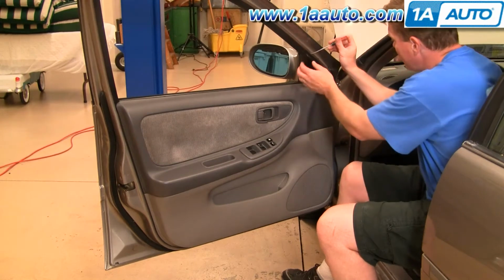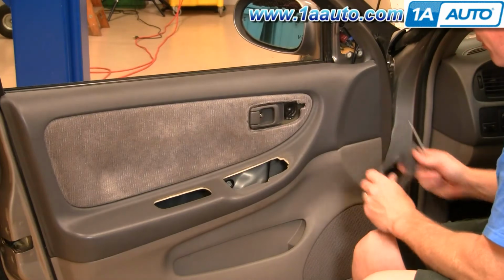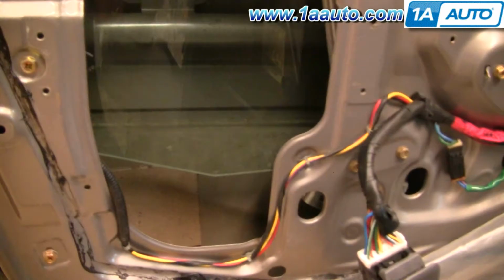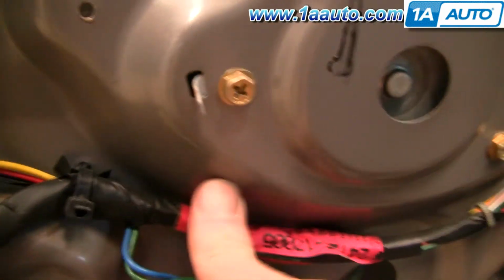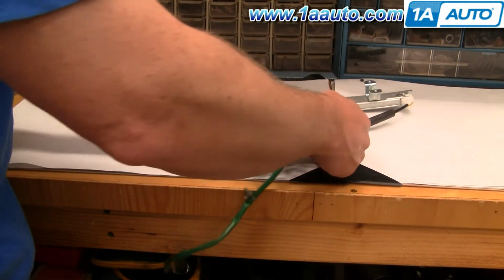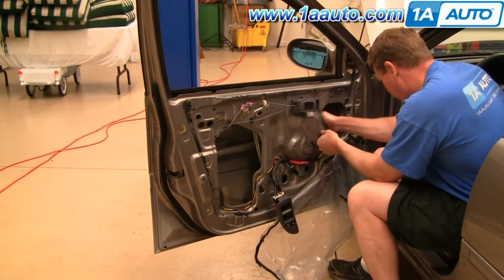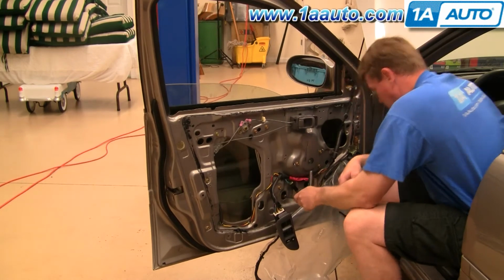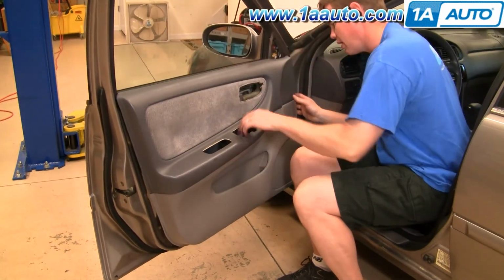How to Replace Window Regulator 98-01 Nissan Altima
1A Auto shows you how to repair, install, fix, change or replace a slow, stuck, cracked or damaged without motor window regulator. This video is applicable to the Nissan Altima, years 98, 99, 00, and 01.

This repair was done on a 2000 Nissan Altima and the process should be similar on the following vehicles:
1998 Nissan Altima
1999 Nissan Altima
2000 Nissan Altima
2001 Nissan Altima

🔧 List of tools used:
• 10mm Socket
• Door Panel Removal Tool
• Ratchet
• Socket Extensions
• Putty Knife